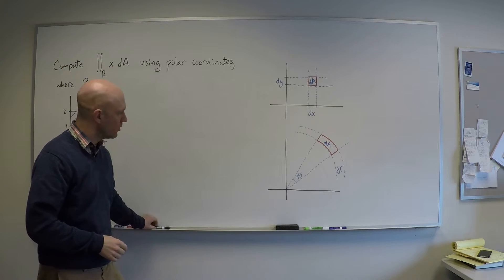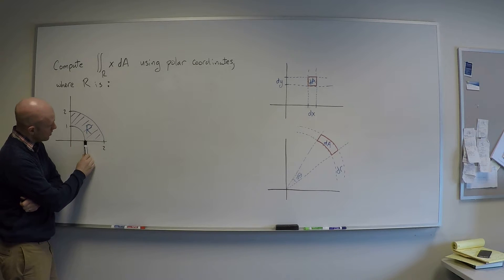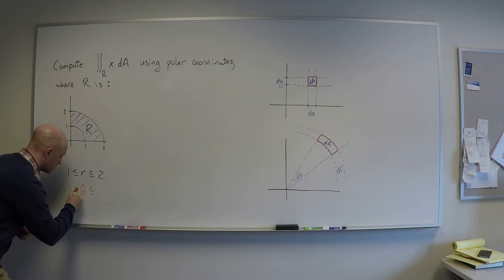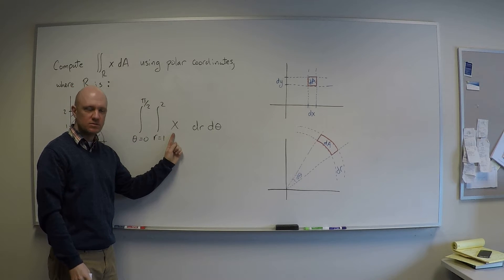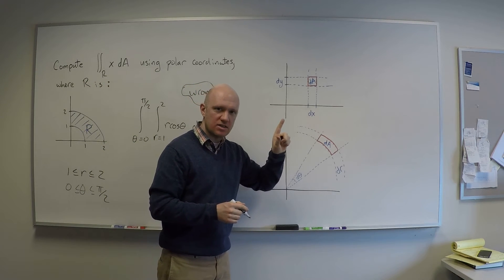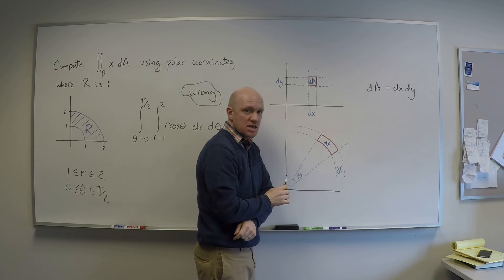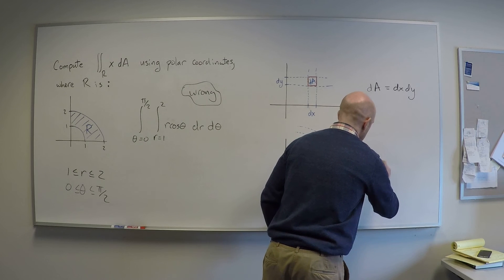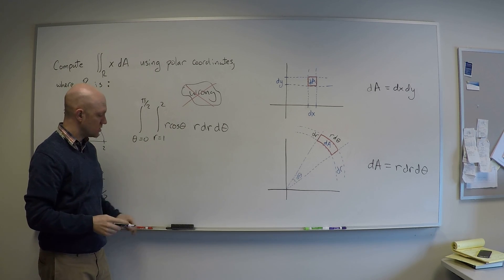Multivariable Calculus | Integration in polar coordinates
An example of setting up an integral over a portion of an annulus in polar coordinates, including discussion of dA and the appearance of the factor of r.